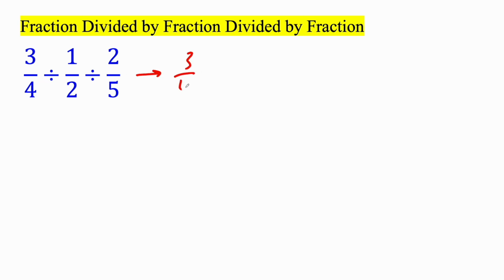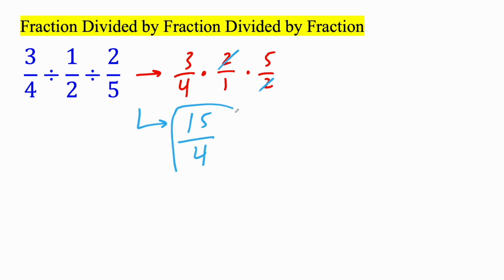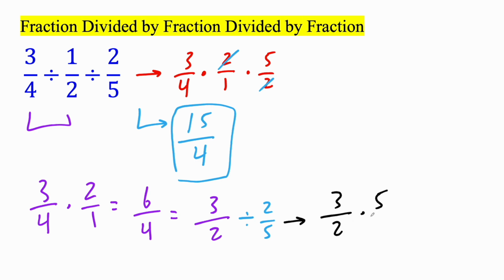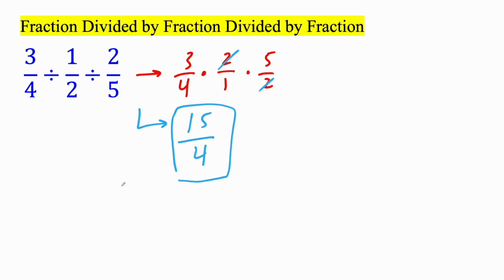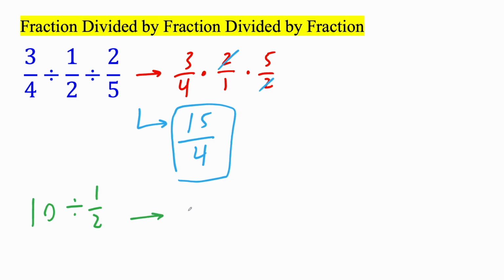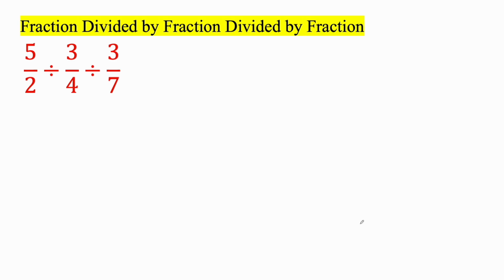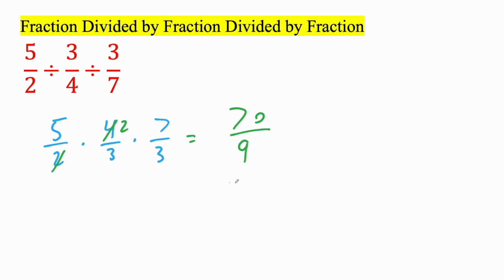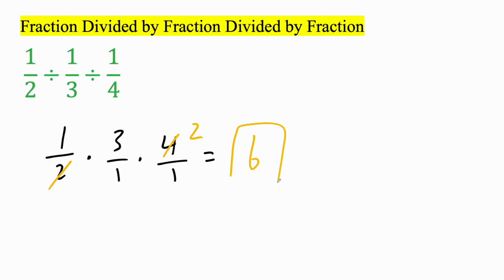Fraction Divided by Fraction Divided by Fraction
Workbooks that I wrote: